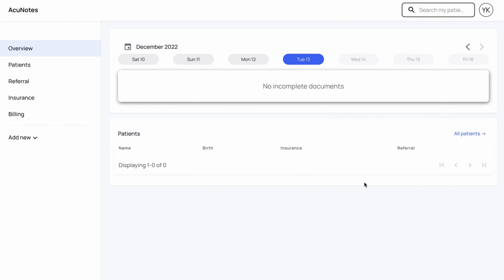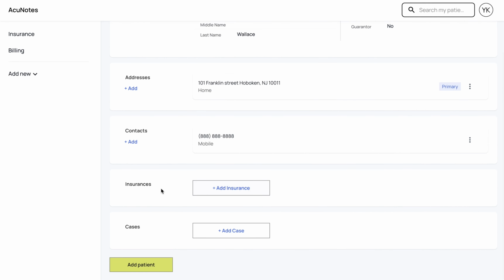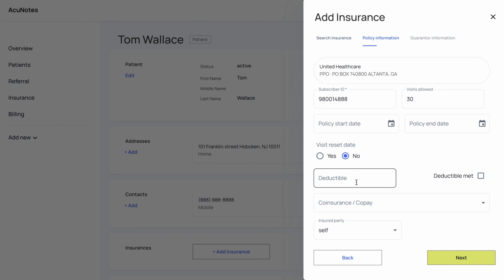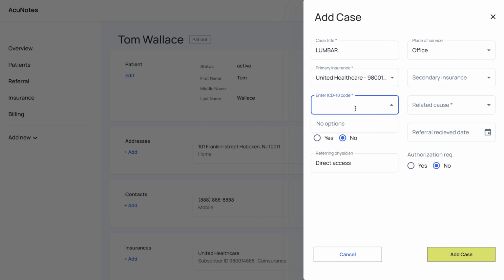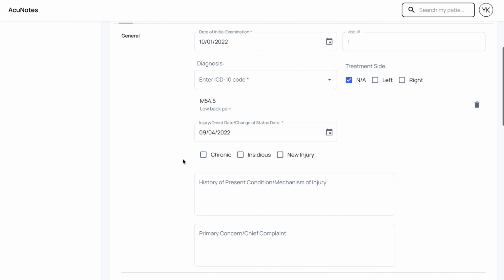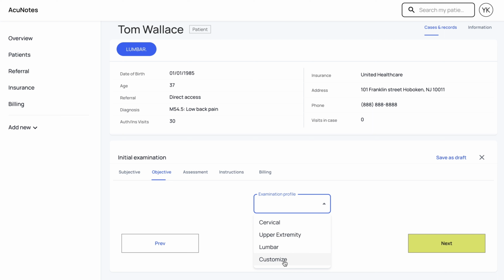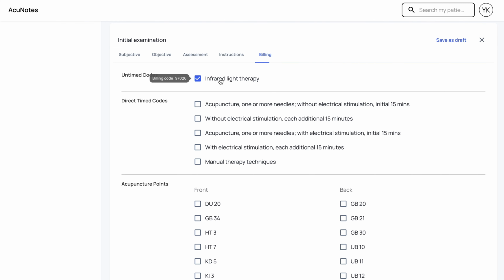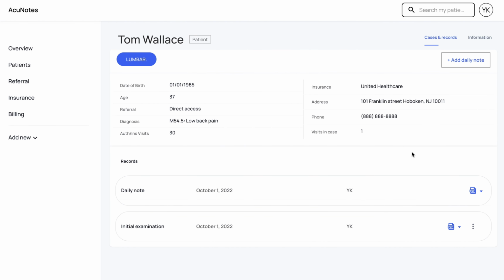Add New Patient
Video goes over how to add new patient using AcuNotes